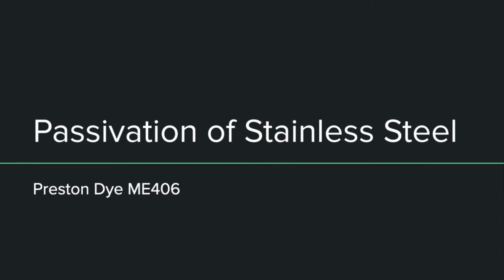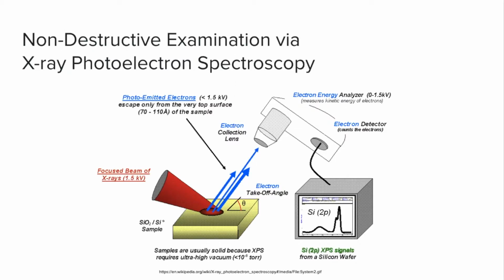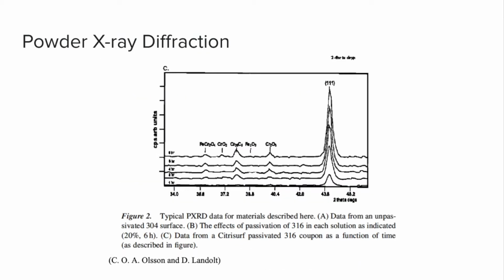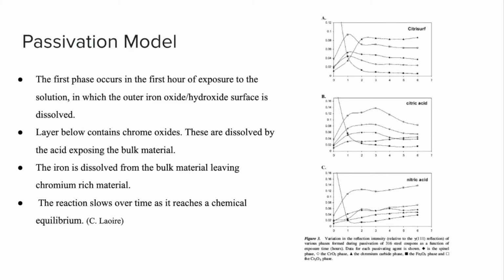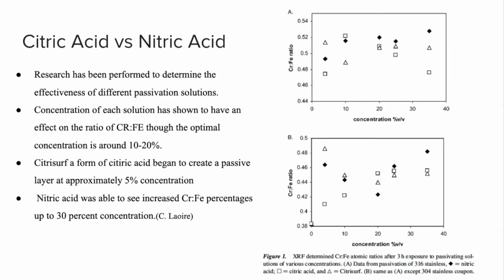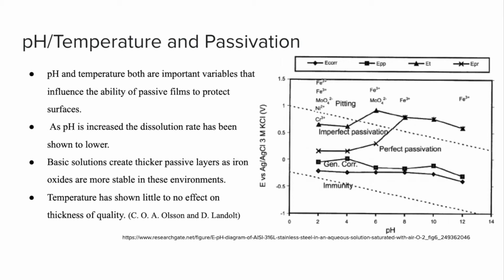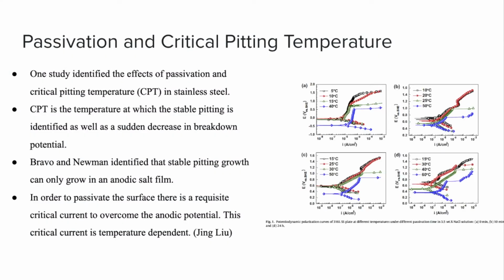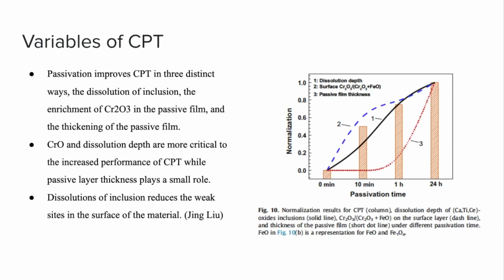ME406PrestonDyePresentation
A short video about the passivation of stainless steel.